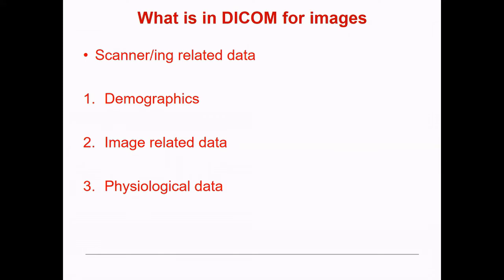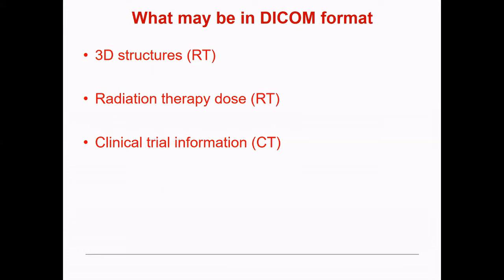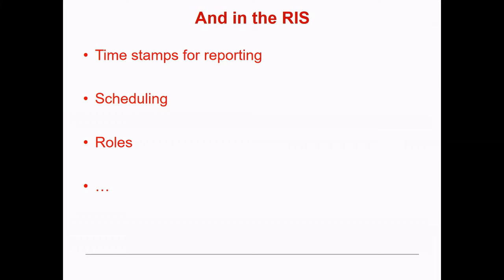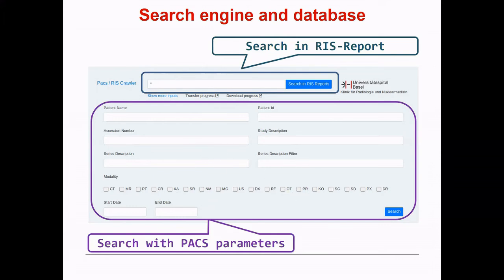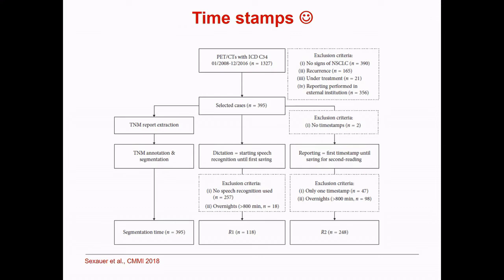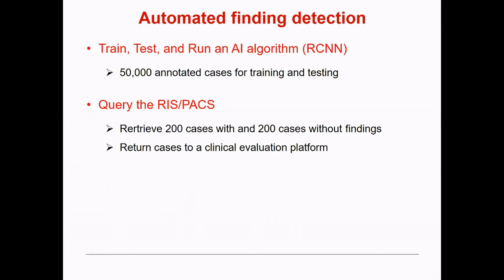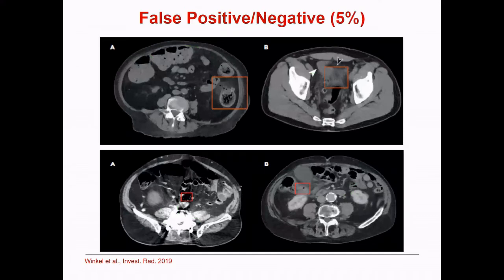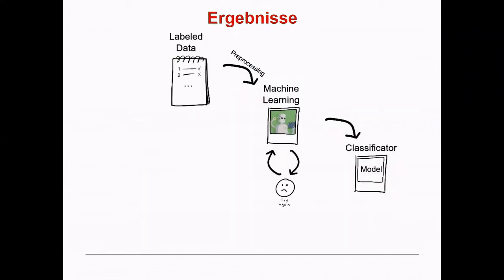DICOM and beyond - structured and unstructured information from radiology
Presenter: Dr Dr. Bram Stieltjes Vice Chair of Research, Radiology, Head of Research an Analytics, ICT University Hospital Basel

About this Project:
Technological developments in radiology practice change the way medical images and related data is produced and managed. The full digital transition of radiology departments, in which acquired image data are available in digital format and the ongoing transition in pathology, require new technologies for image process, storage and distribution.

In this seminar, we will discuss how information from imaging can be reorganized for research purposes, what can be found in structured header information (DICOM), where other important imaging related data may reside and how it can be extracted.

DICOM (Digital Imaging and Communications in Medicine) is a standard for handling, storing, printing, and transmitting information in medical imaging. It includes a file format definition and a network communications protocol.